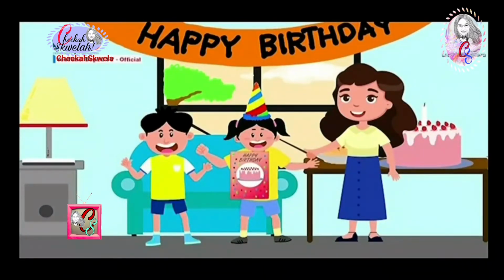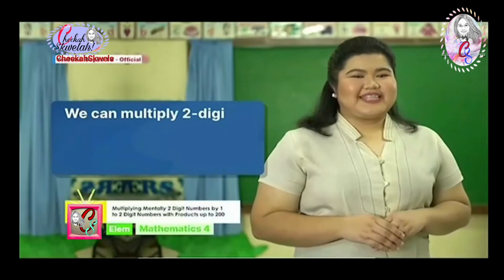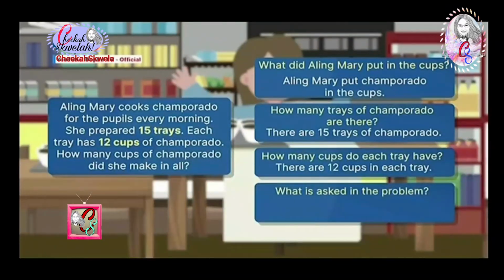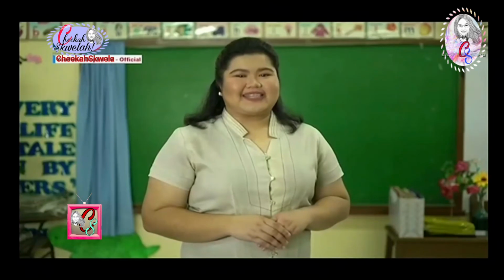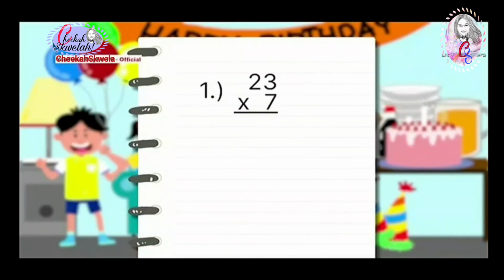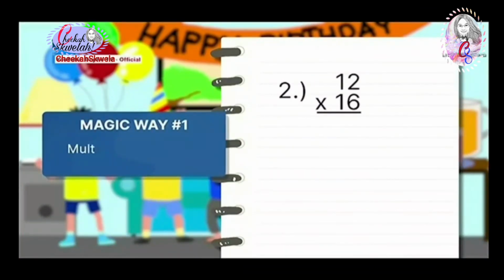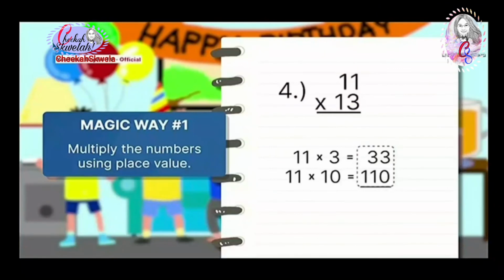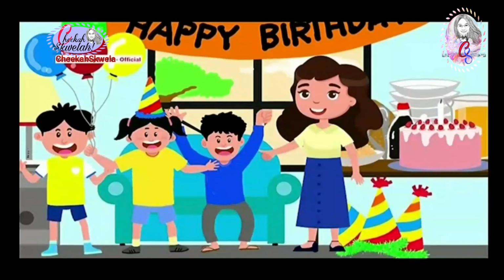Math Grade 4 | MULTIPYING MENTALLY 2 DIGIT NUMBERS 1 TO 2 DIGIT NUMBERS WITH PRODUCTS UP TO 200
MATHEMATICS 4
First Quarter
MULTIPYING MENTALLY 2 DIGIT NUMBERS  1 TO 2 DIGIT NUMBERS WITH PRODUCTS UP TO 200